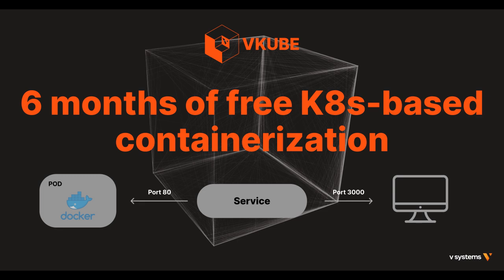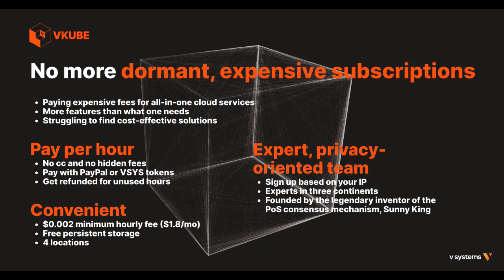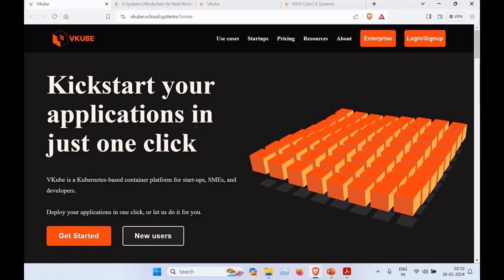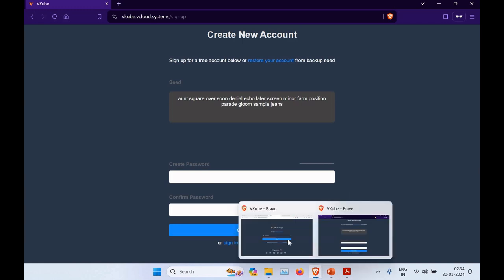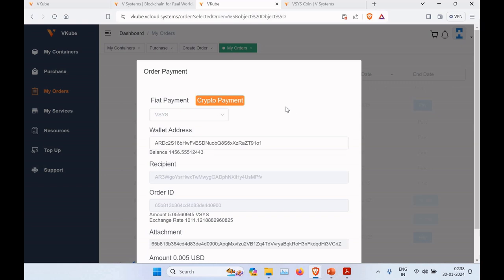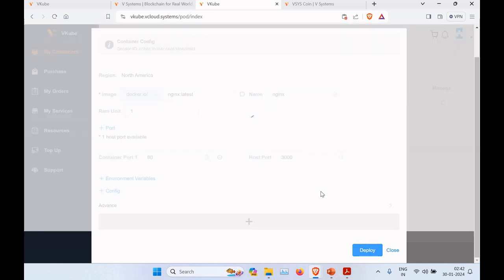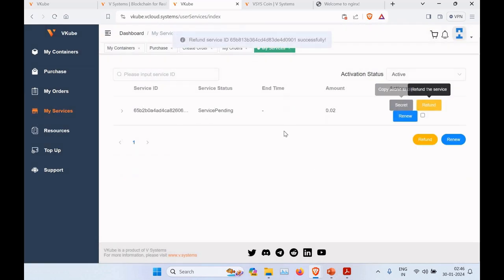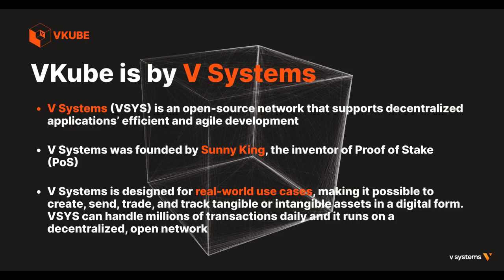Test VKube: Receive up to $20 and enjoy 6 months of free K8s-based container service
●VKube is a Kubernetes-based container service for developers and enterprises to run containerized applications on the cloud, without installing and operating the Kubernetes control plane or worker nodes.
● Developed by the blockchain database veteran team at V Systems
● The team is looking to collect feedback on VKube to improve it, and they’re giving away $10 to 30 users for this– first-come, first-served

About the campaign for your community
● Goal: Collect feedback from the audience
● Reward: $20 for 30 users
● Mechanism:
2. Fill out this form to receive your free credit
3. Start testing VKube
5. Get rewarded with up to $20

Timestamp:
00:00:00-00:03:04 Introduction to VKube by V Systems
00:03:05-00:04:44 Get 6 months for free
00:04:44-00:09:35 About VKube
00:09:35-00:11:52 Get started
00:11:52-00:13:29 Balance top-up
00:13:30-00:15:09 Set your container parameters
00:15:10-00:16:00 Pay the deployment fee
00:16:00-00:22:23 Deploy
00:22:24-00:23:32 Get a refund
00:23:33-00:26:03 How to claim your reward
00:26:04 About V Systems